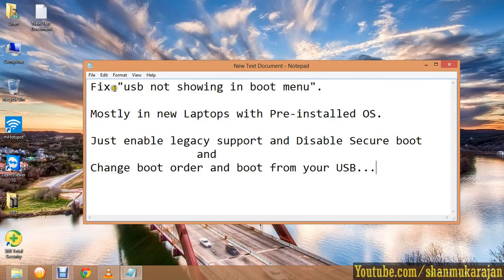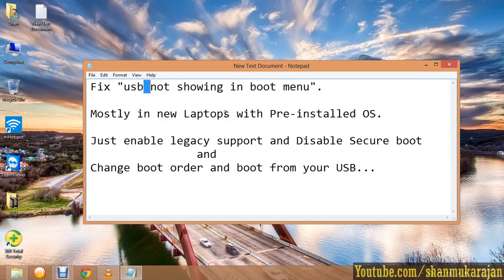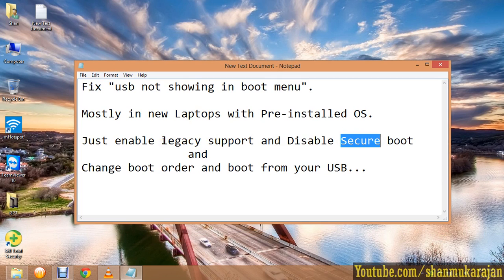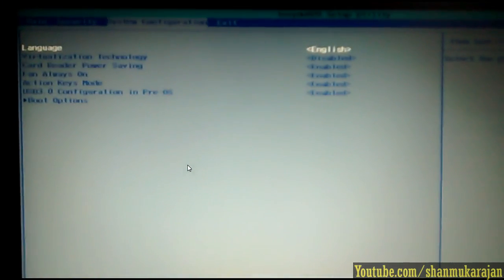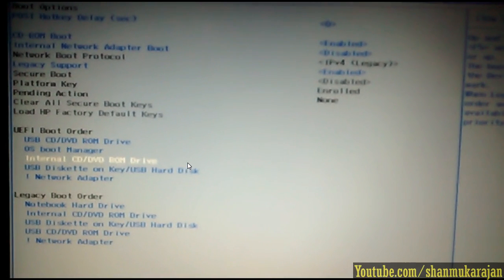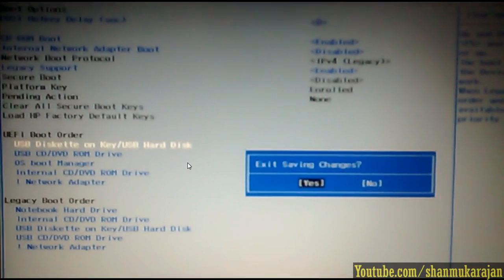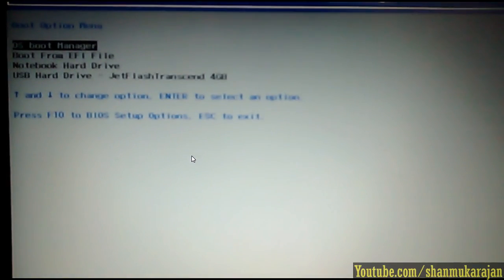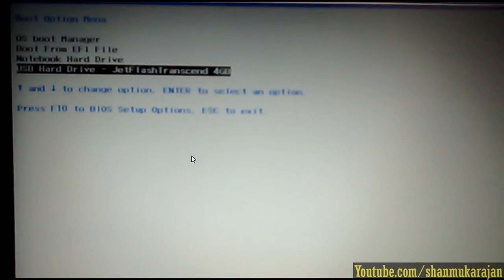Fix Bootable USB not showing in Bootmenu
This Video will explain How to Show your Bootable/Live USB in your PC/Laptop Boot Menu.
# Mostly this issue happens in:
1. New Laptops.
2. Pre-Installed OS in Laptops.
3. When you try to Install New OS against Existing OS.

# It worked in HP laptops and don't know for others.
Web/Download URL
N/A

2.Press Esc button on startup and Go-to Your PC BIOS settings.
3.Disable Secure Boot and Enable Legacy Support.
4.Change UEFI Boot Order for USB diskette key as First.
5.Then save and Exit.
6.Restart and Press Esc, then Go-to Boot options, then select Your Pen-drive/USB.
7.Continue Your OS Installation. :D

Learn How to Create Bootable/Live USB for OS Installation